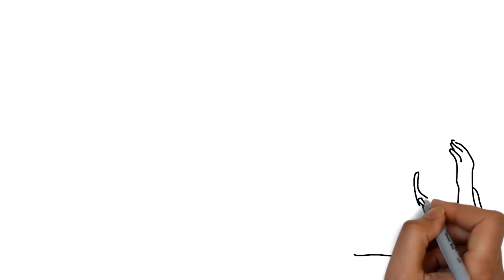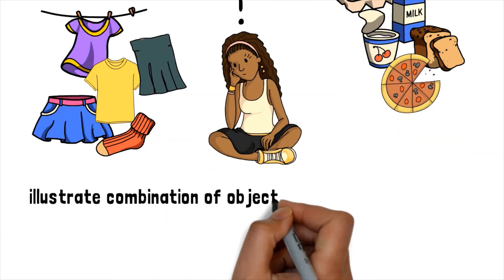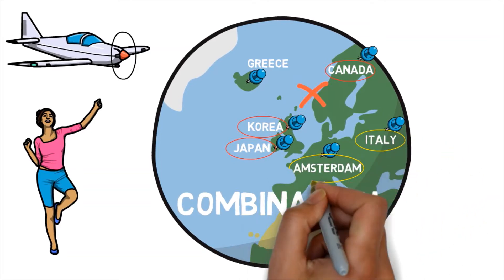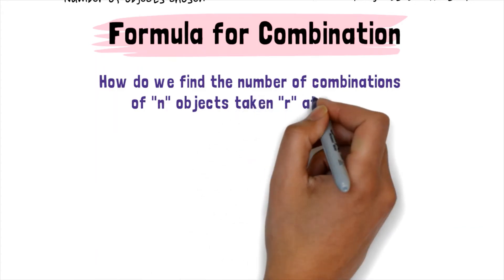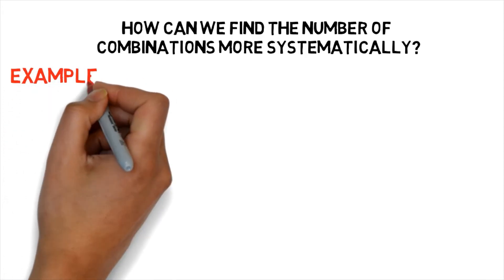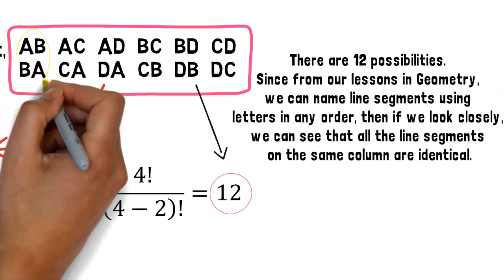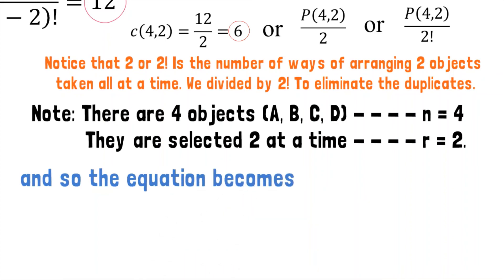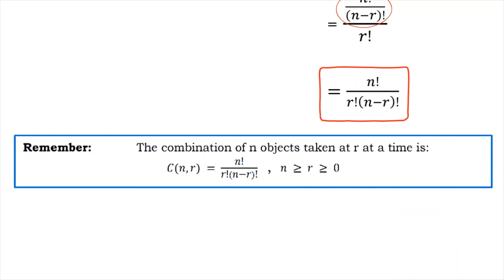[Math 10] Illustrating Combinations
In this video, Sir Larrie discusses the Introduction to Combination and How the Formula of Combination is derived.

Mathematics 10 3rd Quarter Module 3: Illustrating Combinations